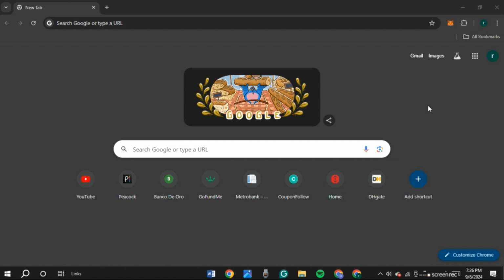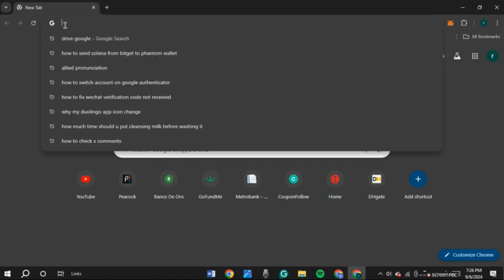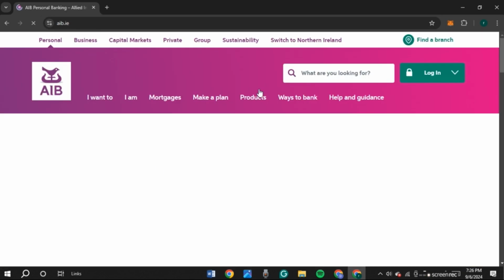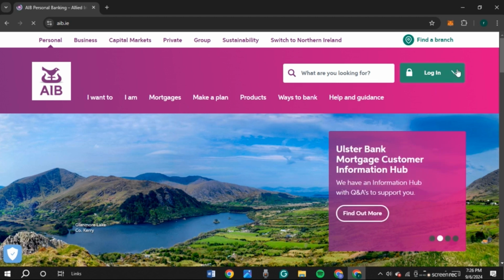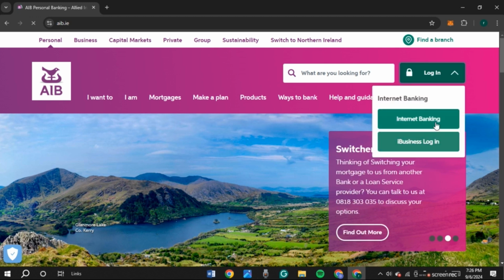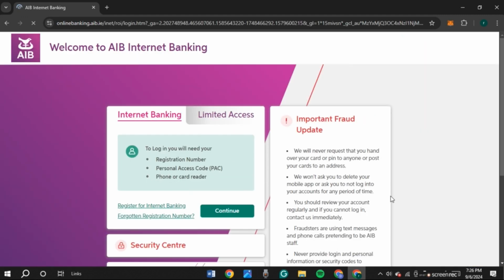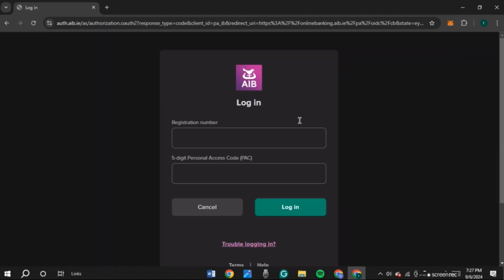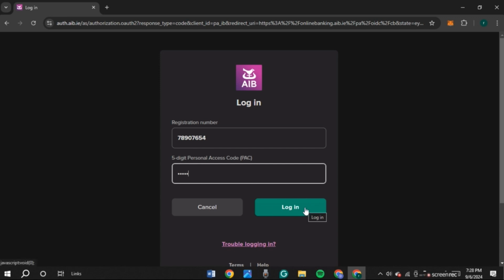How To Login AIB Online Banking Account 2024 | AIB Bank Sign In Tutorial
This video shows you the complete process to log into your AIB (Allied Irish Bank) online banking account in just a few simple steps. Learn how to access your account, along with helpful tips on resetting your password if needed. Stay on top of your finances with secure and easy access to AIB's online banking platform!